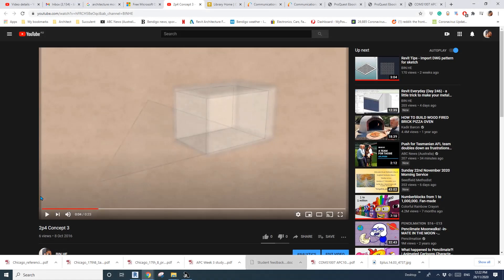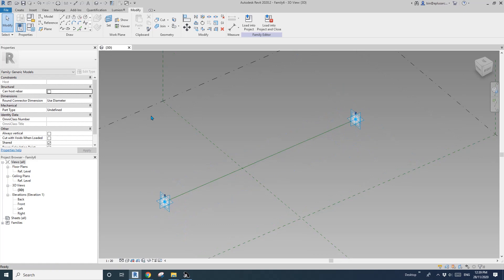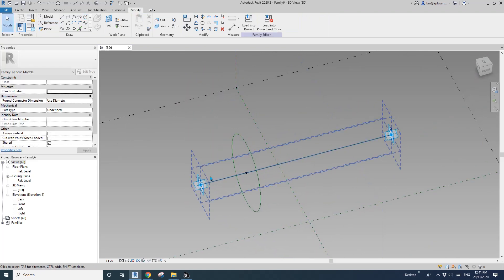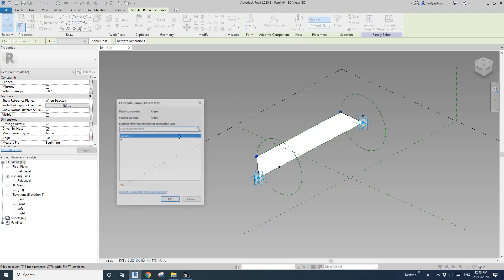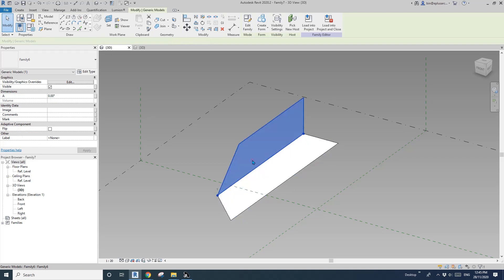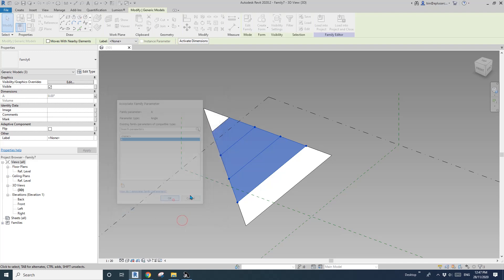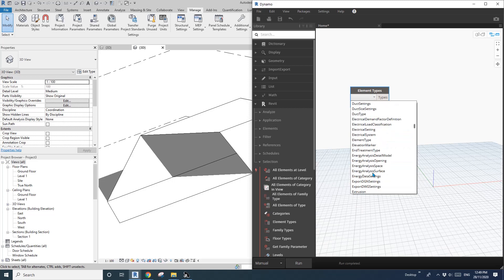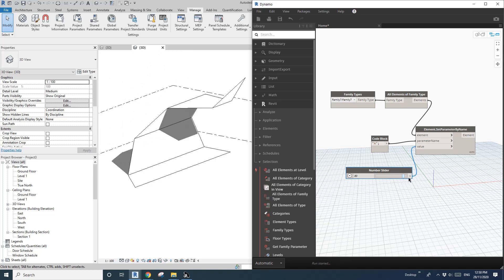Everyday Revit (Day 254) - Adaptive Family Exercise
This is a very simple adaptive family, which can be used to explain the concept of a little house project.